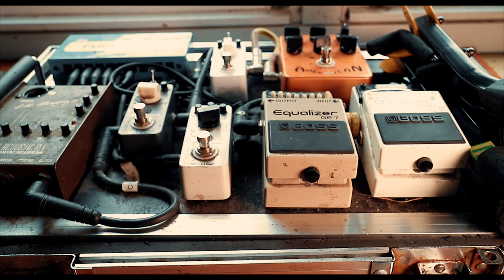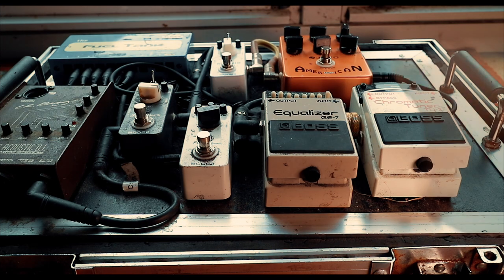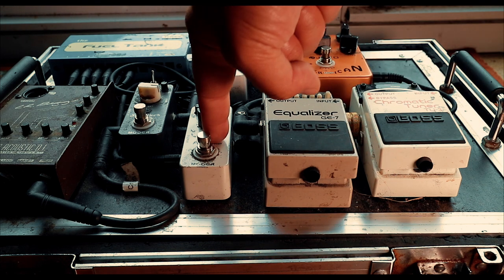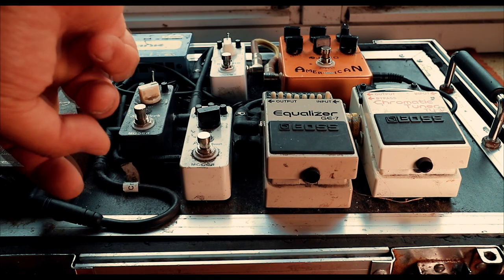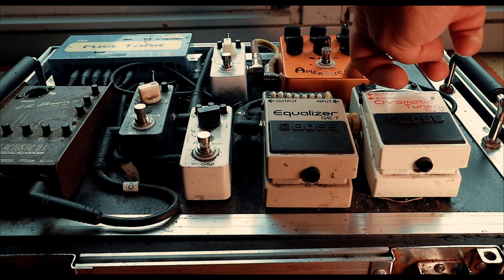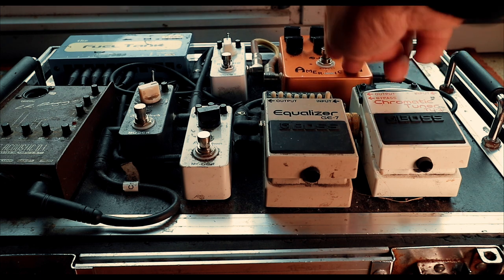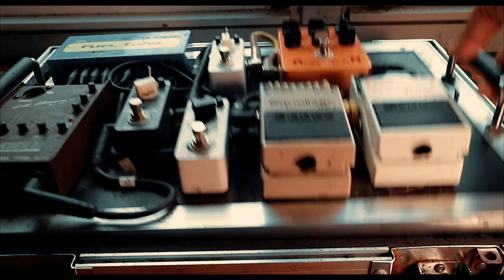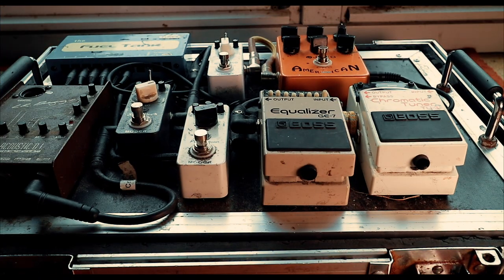Mandolin Pedal Board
Mandolin Pedal Board for all around gigging...

••• Buy •••

Canon EOS M3 Camera
Canon EF-M 11-22 Lens
Canon Lens Hood

Siriu Tripod
Rode Video Micro
C Bracket
Camera Bag
Mini Light

Manfotto Smart Clamp
Guanhe Leather Case
TOP-MAX Battery
Lav Mic (price on Purple Panda has risen but I think it's worth every penny, great company)
JVC SP-AD50 available in Currys for €20
Jabra Move Bluetooth Headphones
Amazon Fire Tablet
iFixit Pro Toolkit

My upcoming album "BoulderHead Side One"